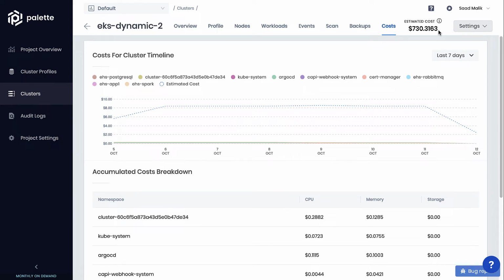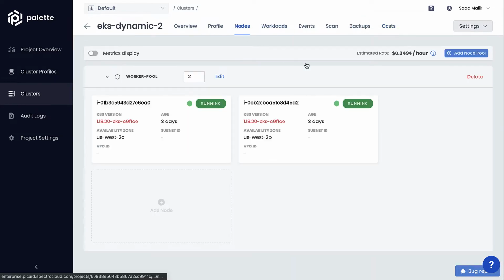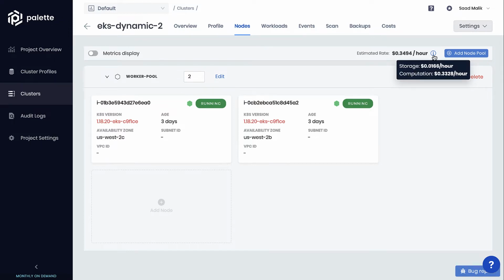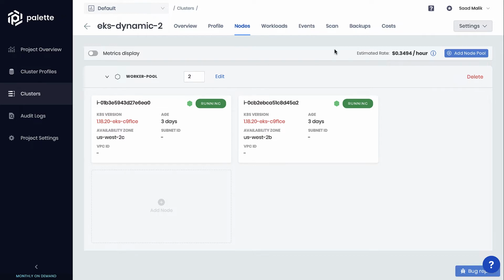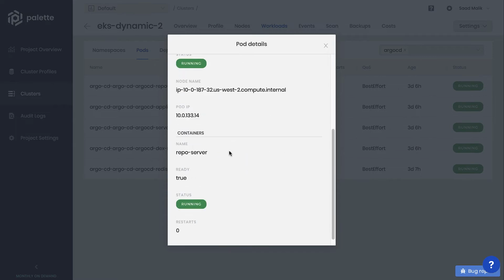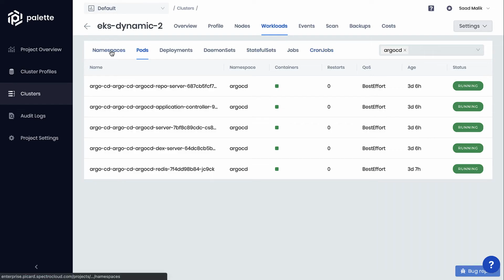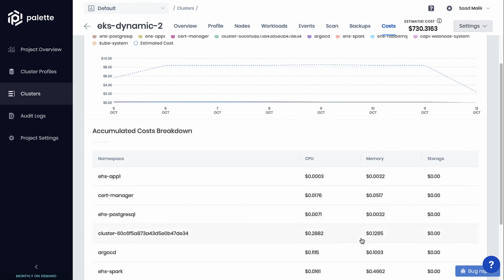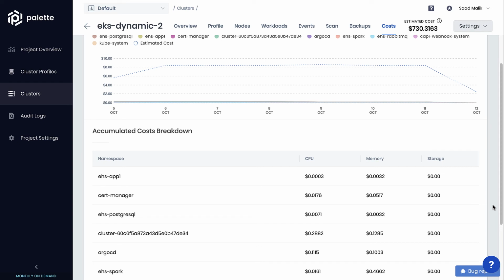Cost and resource visibility with Palette | Spectro Cloud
Check out this demo to see how Palette makes it easy to gain full visibility into the Kubernetes resource utilization and associated costs.